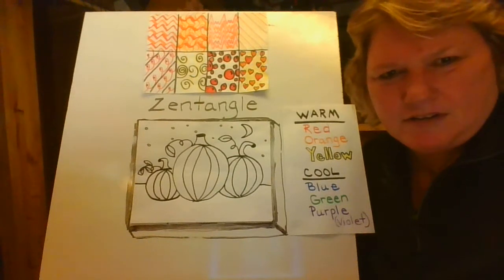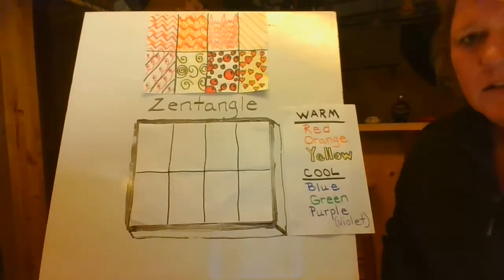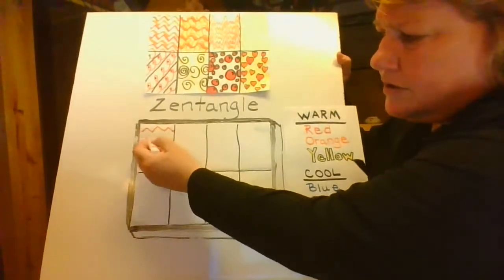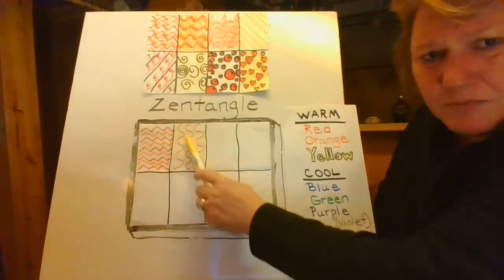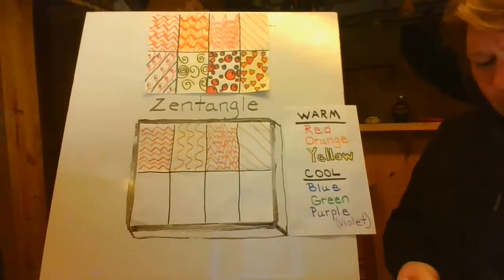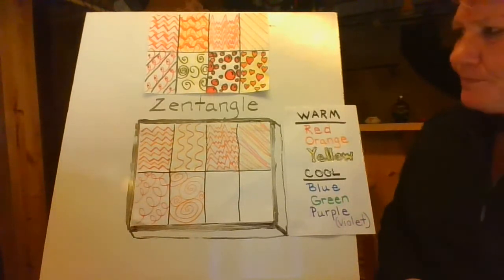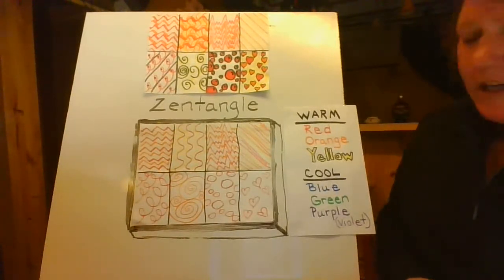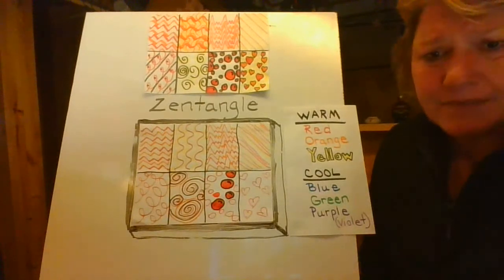STEP 2 Practice Zentangle Designs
1st and 2nd grade